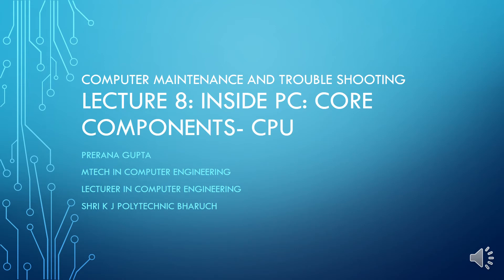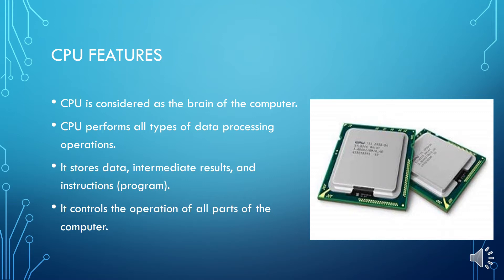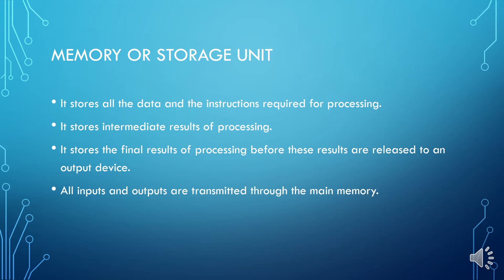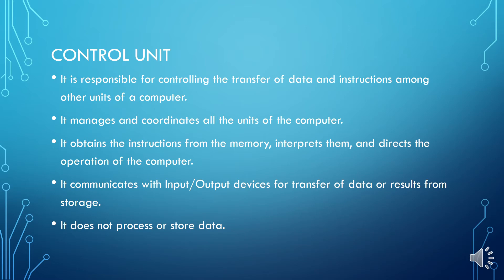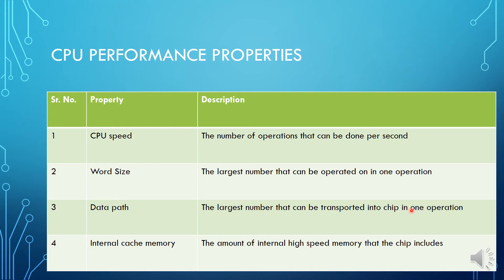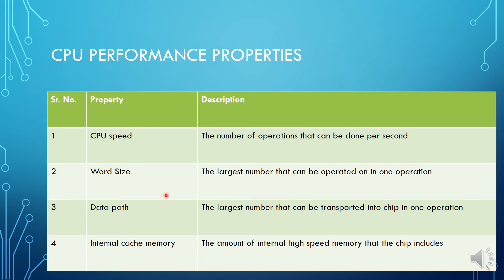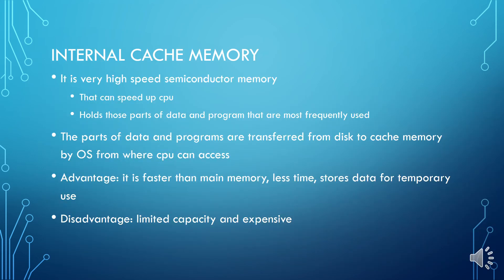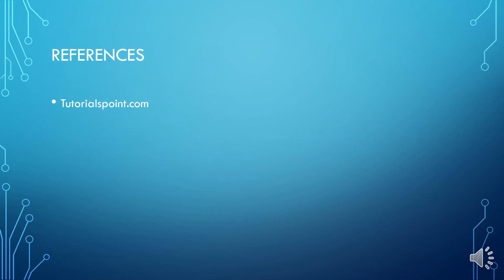unit 1 lecture 8 CPU